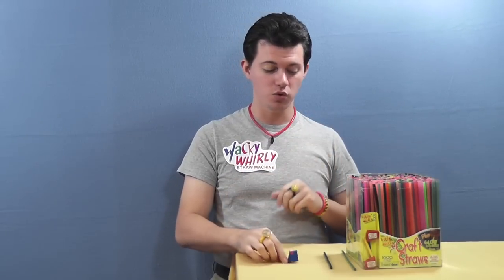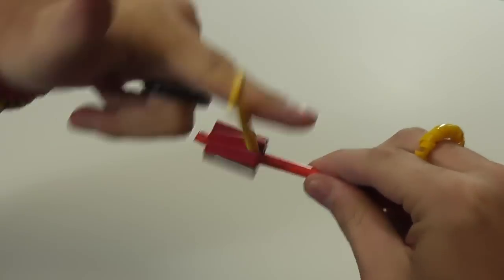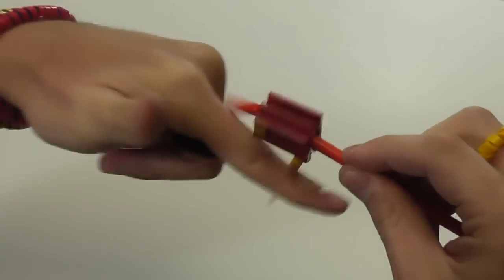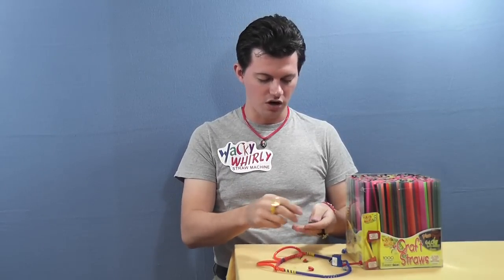Whacky Whirly Straw Spiral making tool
A crafting tool that turns straws into spirals for creative fun.The Wacky Whirly is great for parties. The video introduces the Wacky Whirly Craft tool, with a brief explaination of how to use it and what you can make. You will be making all sorts of creative crafts.